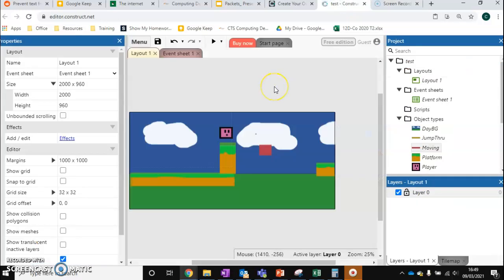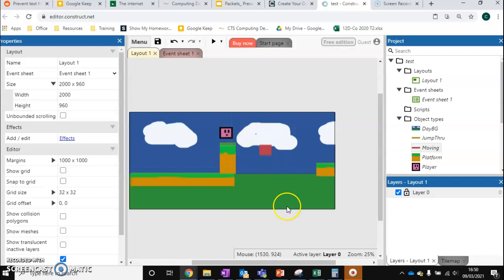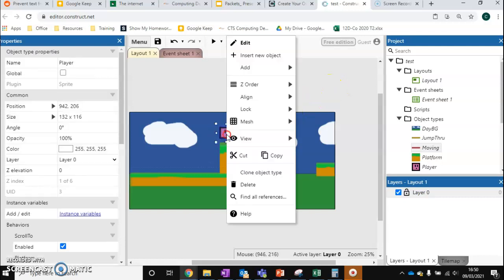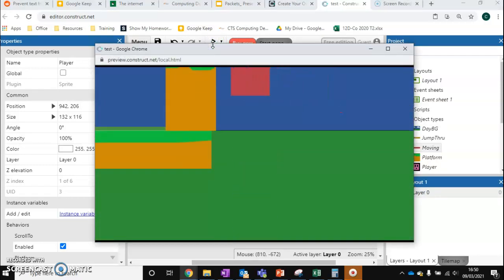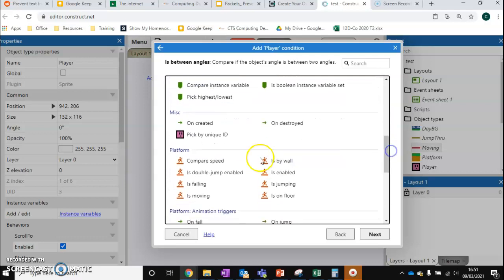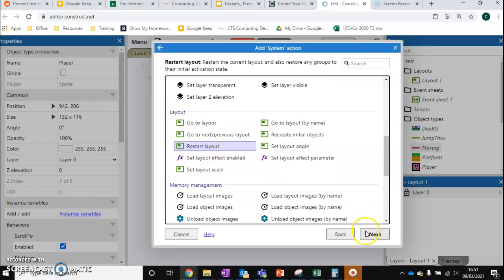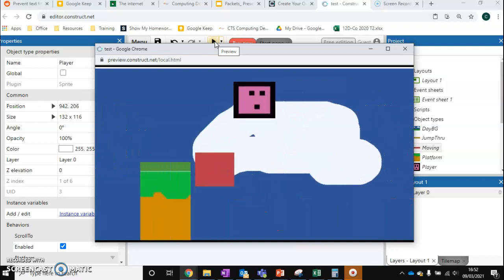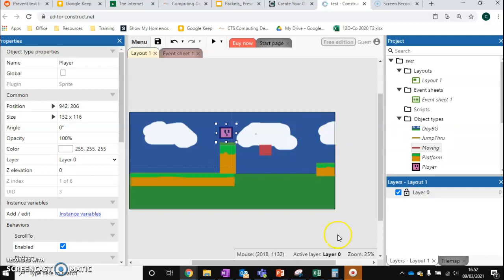Construct 3:Restart level when dying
is a free, online and powerful game engine. This playlist will show you how to use it to create a platformer from start to finish. Each video is designed to be short and easy to follow.

After finish this series check out the optional extras playlist where you can take your game further.